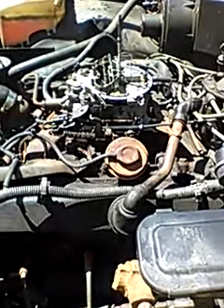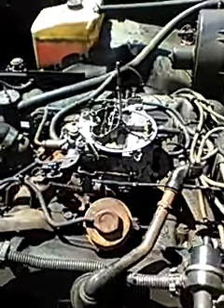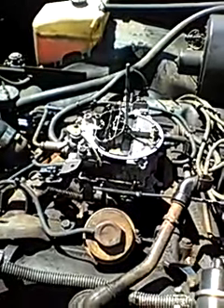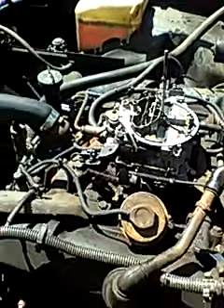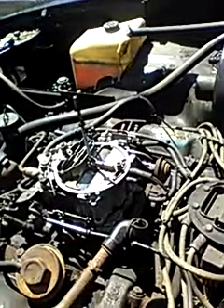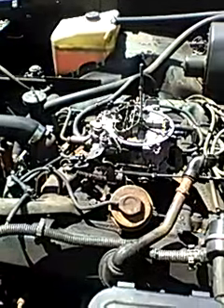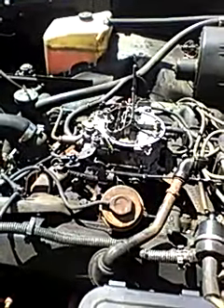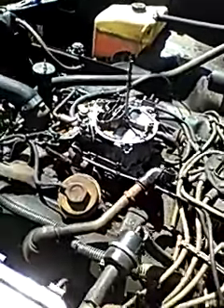Quadrajet rebuild , 455 Olds . primary air screws set up and run.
rebuilt q-jet for my Oldsiac .